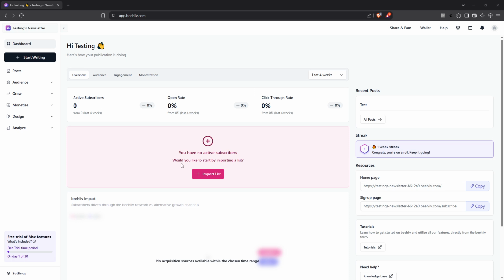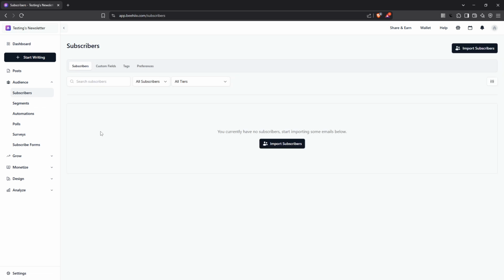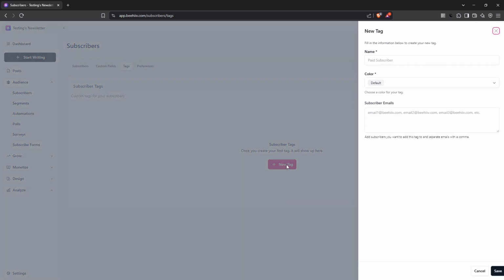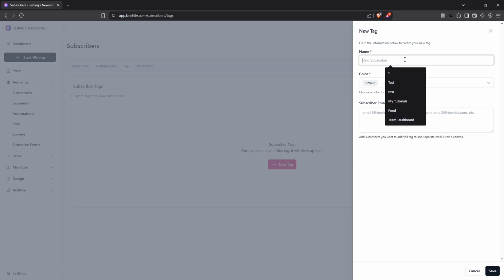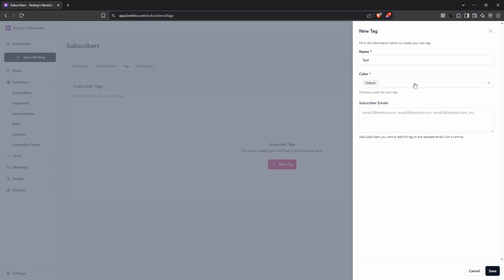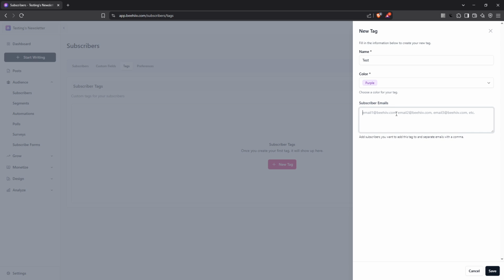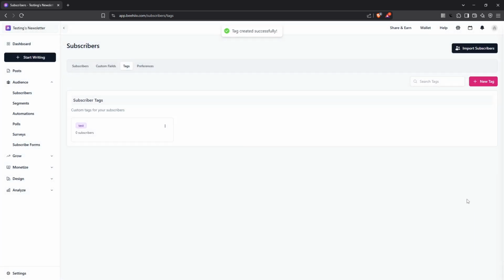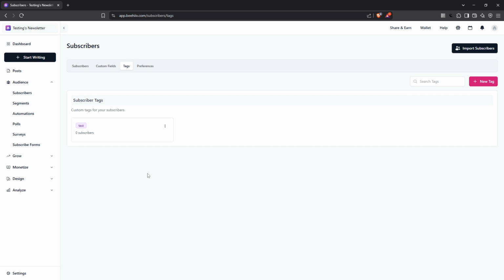How to Create & Apply Subscriber Tags in Beehiiv Tutorial [2025 Full Guide]